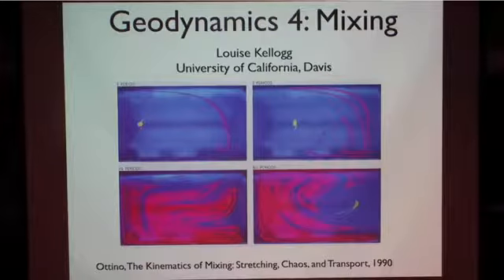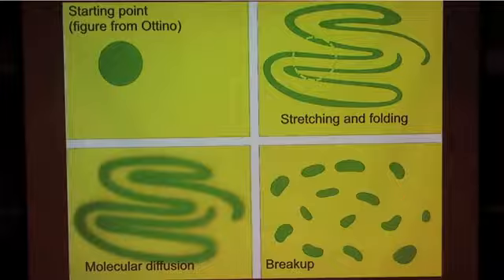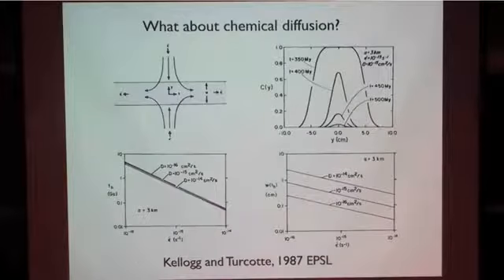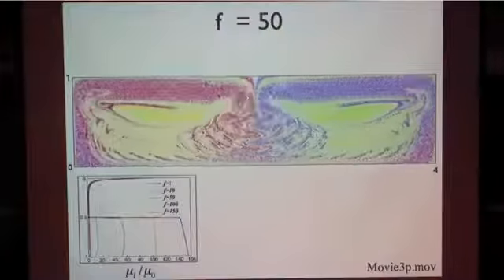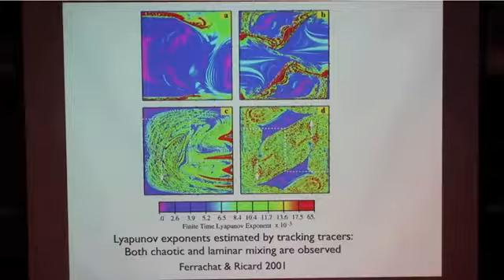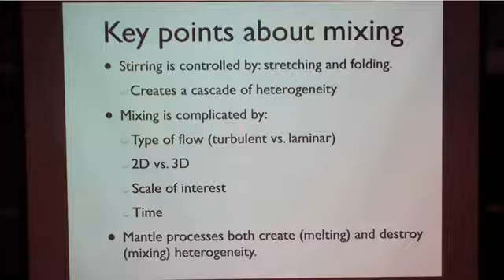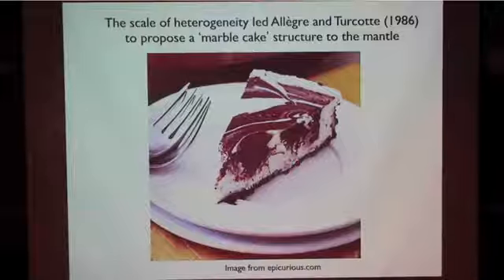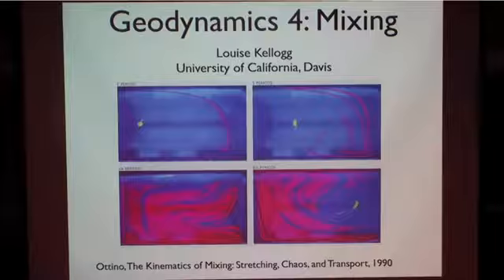Louise Kellogg: Geodynamics 4 Mixing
Louise Kellogg (UC Davis) Geodynamics 4 - Mixing (2017/07.05)

Bruce Buffet, UC Berkeley. Summer CIDER program. Recorded on: 07/18/14.

Carolina Lithgow-Bertelloni, University College, London. Summer CIDER program. Recorded on: 07/16/14.